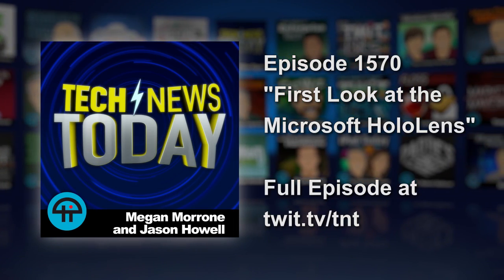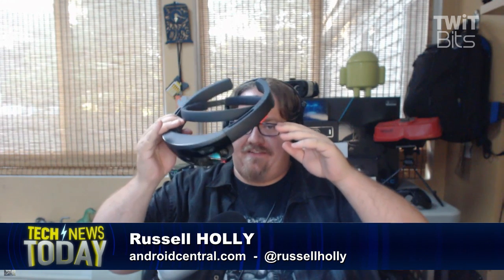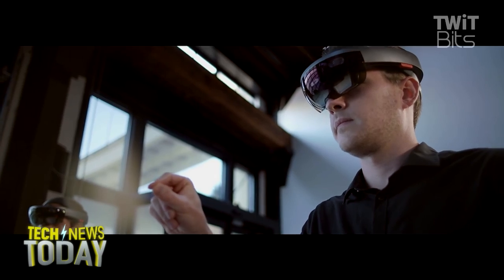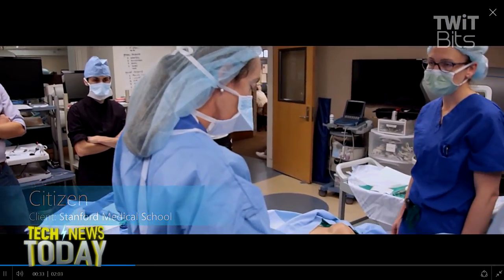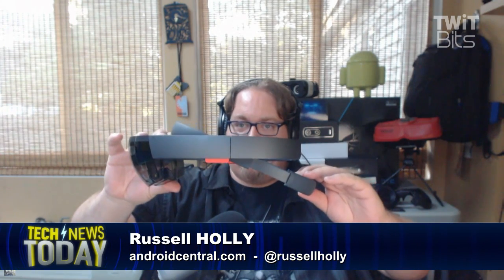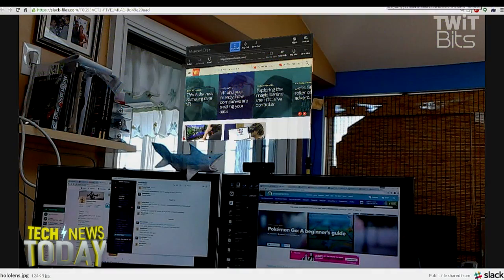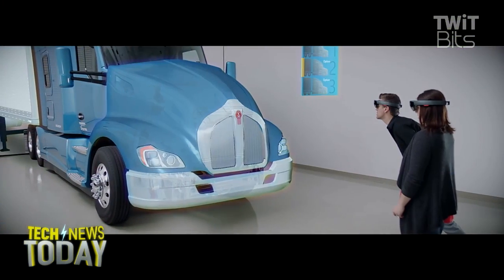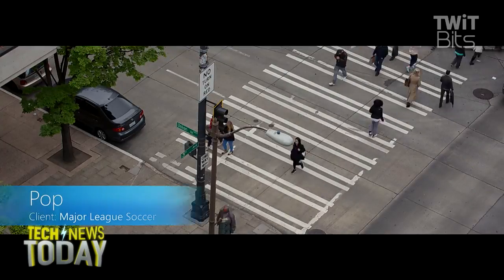First Look at the Microsoft HoloLens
Jason Howell and Megan Morrone talk to Russell Holly from VRHeads about his new HoloLens Developer's Kit. Holly has spent 10 hours with the new augmented  reality headset, which he says is easy to set-up and fun to use so far.